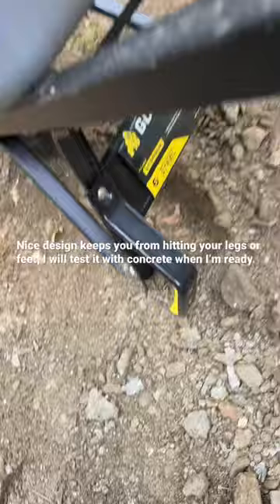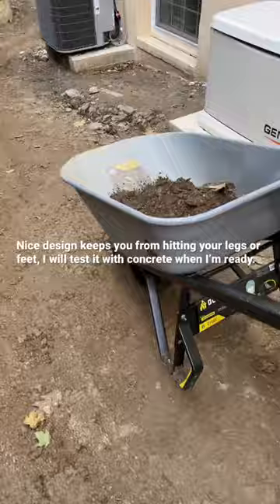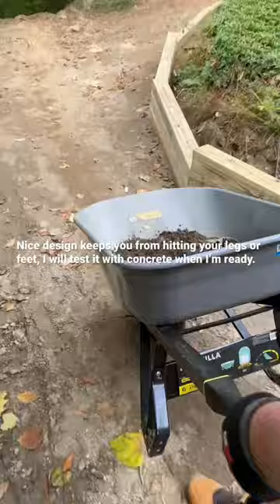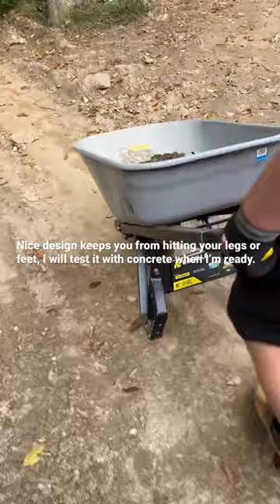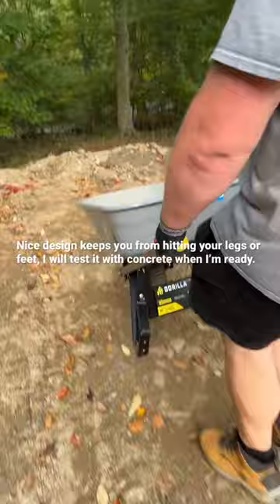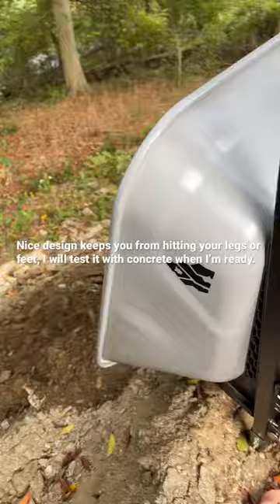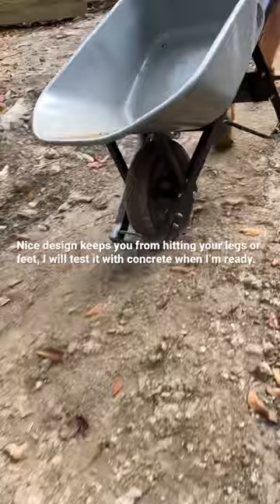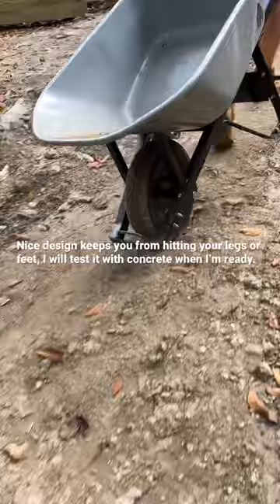Testing the Gorilla XD wheel barrow for comfort being 6’5”